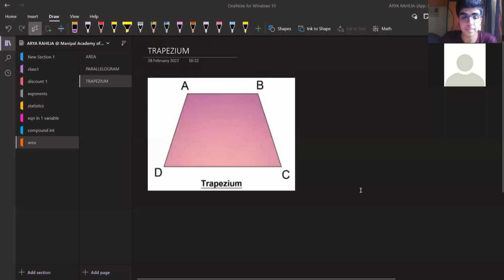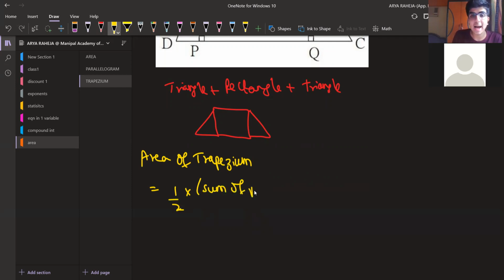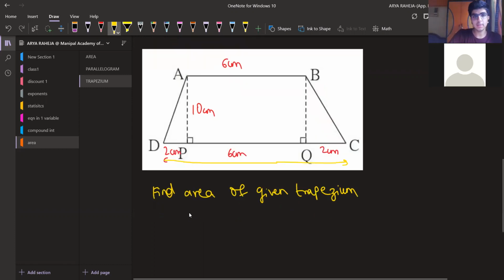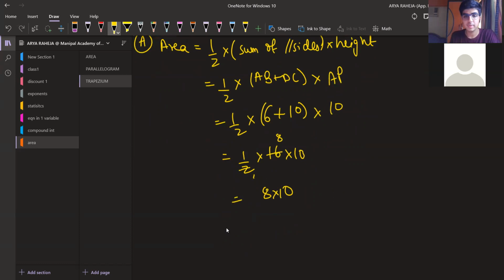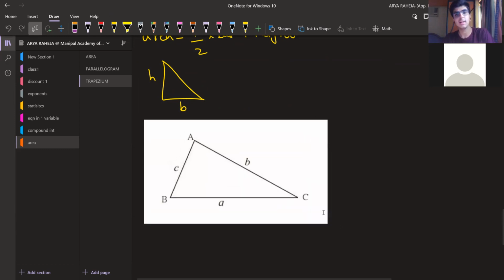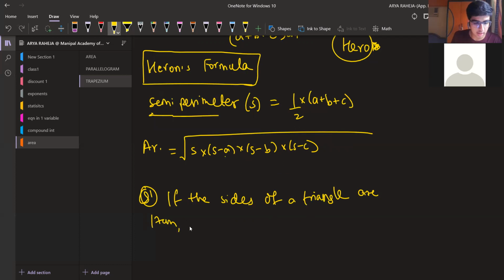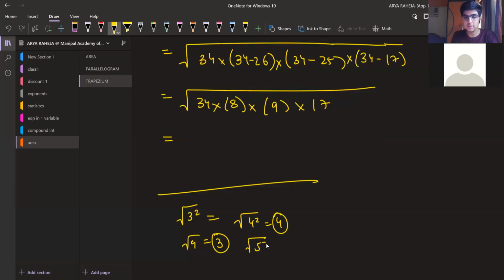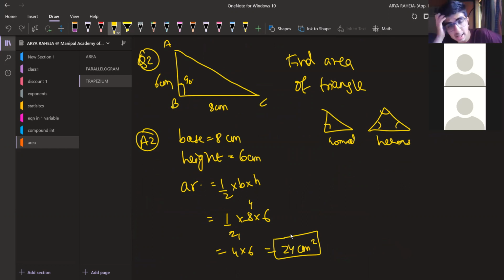AREA 04 | Trapezium & Triangle | Class 8